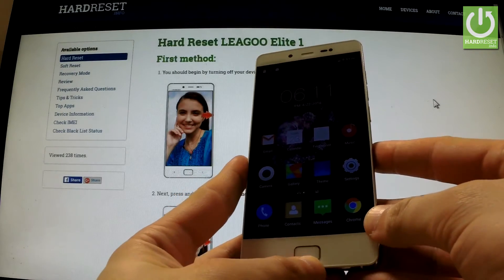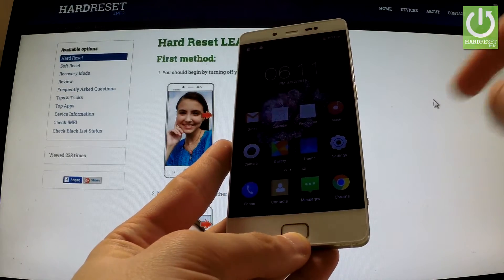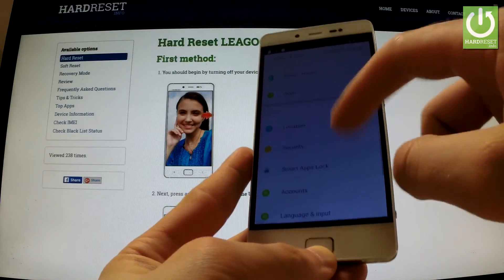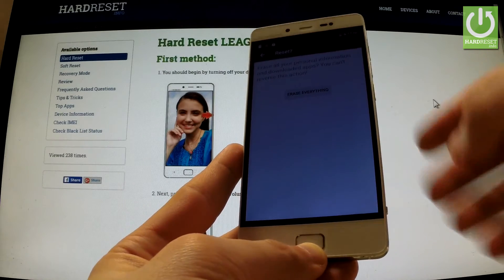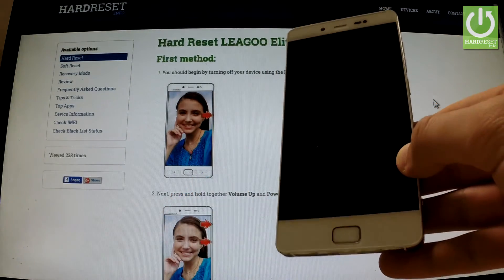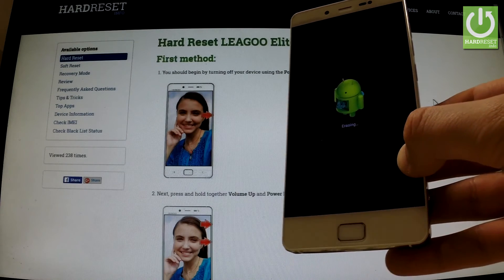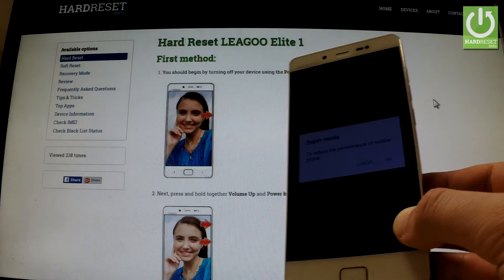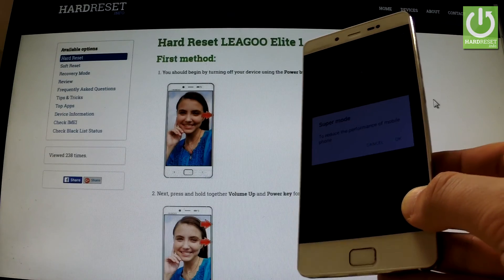Hard Reset LEAGOO Elite 1 - Erase all data by Factory Reset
How to do the factory reset in the easiest way? How to Fully Erase Everything from t LEAGOO Elite 1? How to accomplish the factory reset? How to do the master reset?
The hard reset operation will restore your t LEAGOO Elite 1 to the factory state. All settings, applications and data added by the user will be removed.